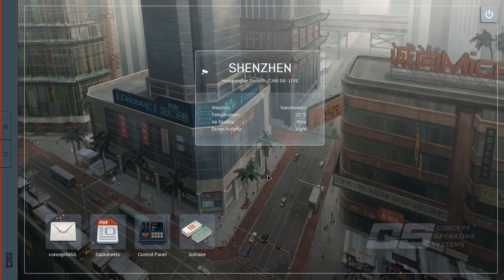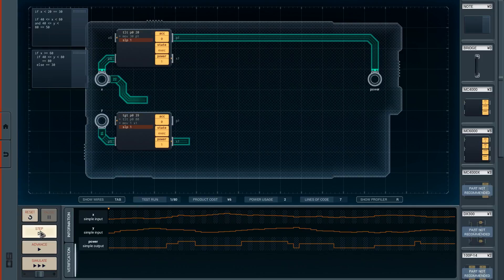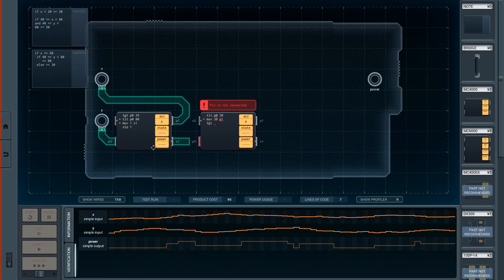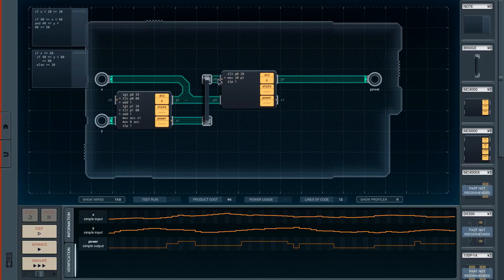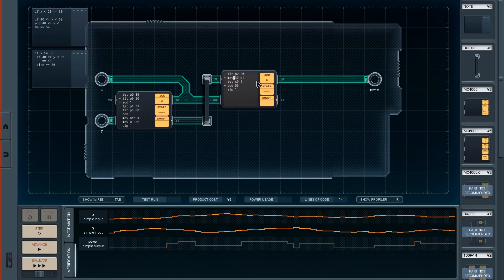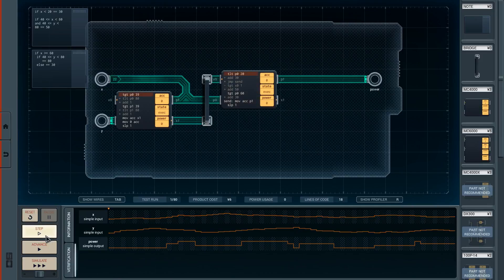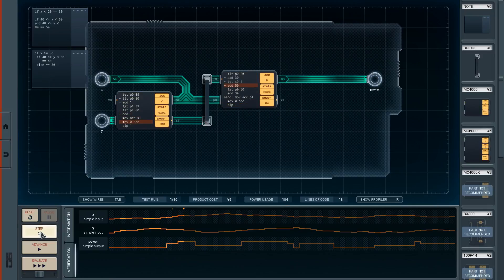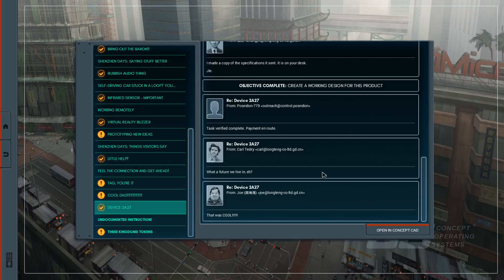DEVICE 2A27 2 - Let's Play Shenzhen I/O / Shenzhen IO Gameplay Part 10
Let's play Shenzhen I/O. In this series I will be playing Shenzhen I/O and showing off the gameplay! Shenzhen I/O is a coding puzzle game by Zachtronics! Remember if you're having fun and liking the content then fire some likes, drop some comments and share it with your buddies!

What is Shenzhen I/O?

Build circuits using a variety of components from different manufacturers, like microcontrollers, memory, logic gates, and LCD screens.
Write code in a compact and powerful assembly language where every instruction can be conditionally executed.
Read the included manual, which includes over 30 pages of original datasheets, reference guides, and technical diagrams.
Get to know the colorful cast of characters at your new employer, 深圳龙腾科技有限公司 (Shenzhen Longteng Electronics Co., Ltd.), located in the electronics capital of the world.
Get creative! Design and test your own games and devices in the sandbox.
Engineering is hard! Take a break and play a brand-new twist on solitaire.

Massive thank you to Zachtronics for the game key!